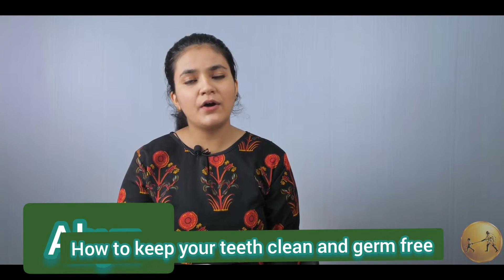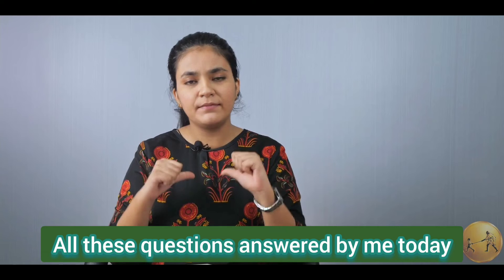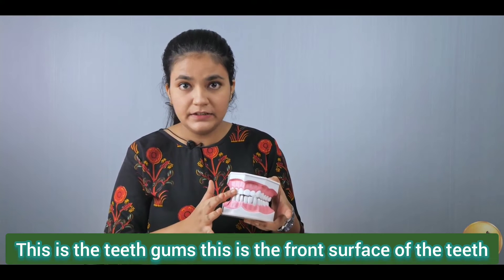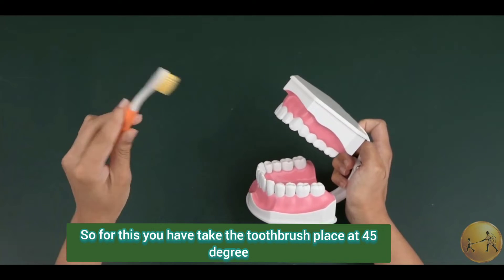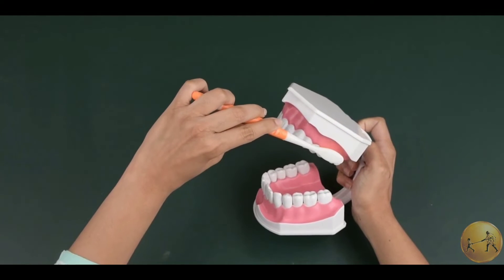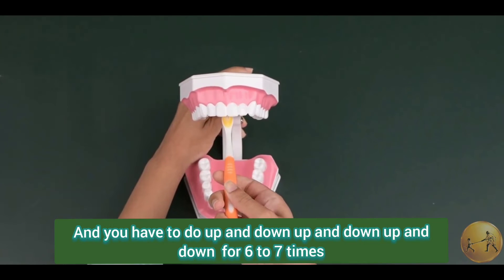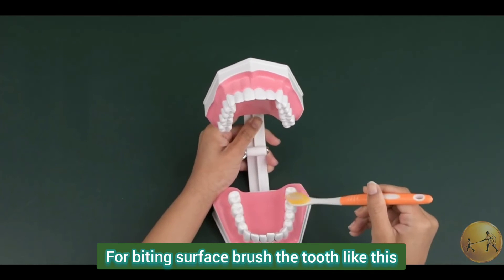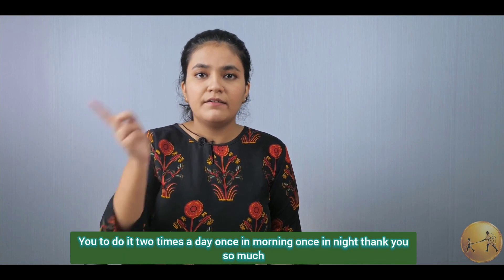How to brush 🖌️your teeth